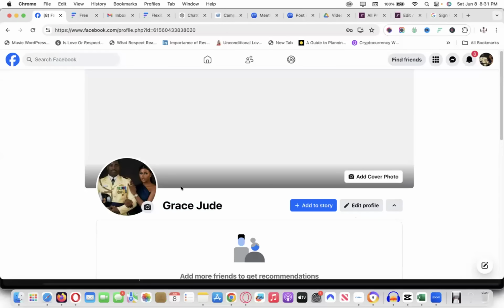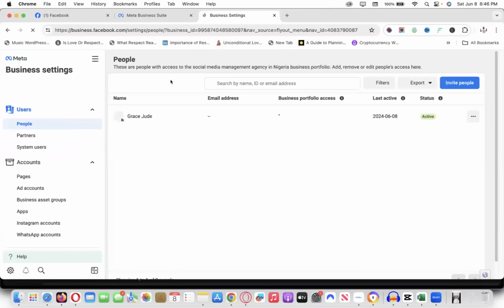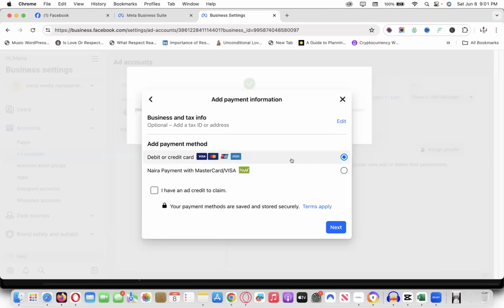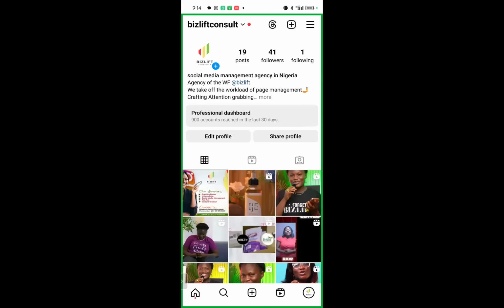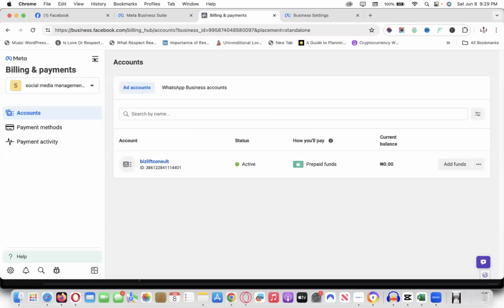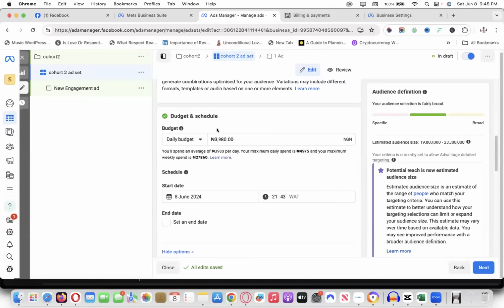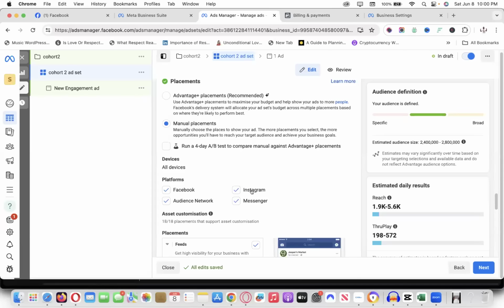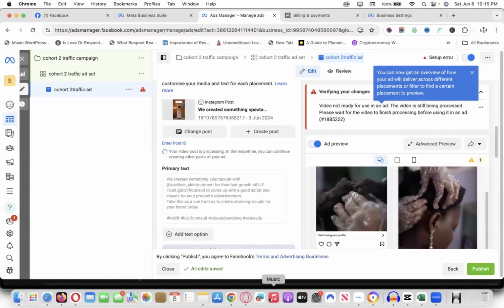Ads Class Day 1: Get More Leads for Less Money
Welcome to Ads Class Day 1, where you'll learn the fundamentals of mastering sponsored ads to take your digital marketing to the next level. In this video, we'll cover the essential ad strategy and ad targeting techniques to help you create effective digital ads that drive real results. Whether you're looking to improve your ecommerce business, generate leads, or make money online, understanding how to create and optimize paid ads is crucial. We'll explore the world of facebook ads, google ads, and instagram ads, including tips for beginners and advanced marketers alike. You'll learn how to create a lead funnel and leverage lead generation techniques to grow your online presence. Our ad class will also delve into the world of linkedin ads and meta ads, providing you with a comprehensive understanding of digital marketing and the skills needed to succeed in online ads. By the end of this video, you'll have a solid grasp of ad mastery and be able to develop a winning ad strategy that drives real results for your business. So, if you're ready to take your digital marketing to new heights and learn the secrets of sponsored ads, then join us in this video and start mastering sponsored ads today.

Welcome to Ads Class Day 1, where you'll learn how to get more leads for less money by mastering the art of digital ads. As an entrepreneur, understanding how to advertise your business effectively is crucial for success. In this video, Dr. Matt Shiver will guide you through the basics of creating a successful ad campaign, including facebook ads campaign structure and targeting, as well as google ads tutorial for beginners. You'll discover how to use online ads, including facebook ads, instagram ads, and linkedin ads, to drive traffic and generate leads. By the end of this video, you'll have a solid understanding of paid advertising, including ppc and sponsored ads, and how to create a lead funnel that converts. Whether you're using email marketing platforms or linkedin marketing, this video will provide you with the marketing strategies you need to take your business to the next level. With a focus on ad mastery and lead gen, you'll learn how to get the most out of your ad budget and drive real results for your business.